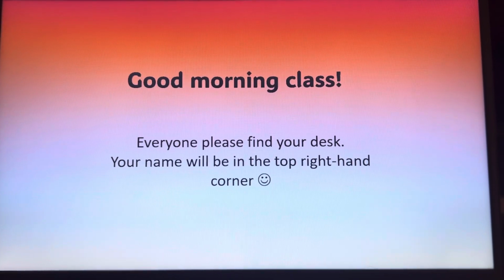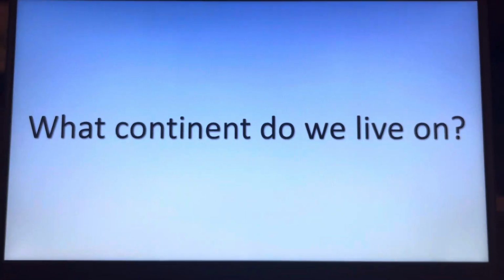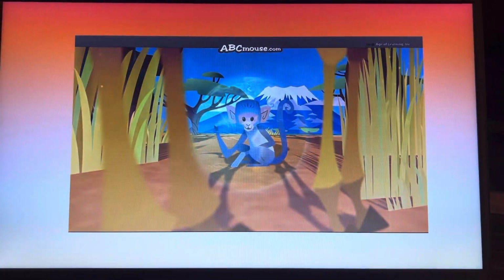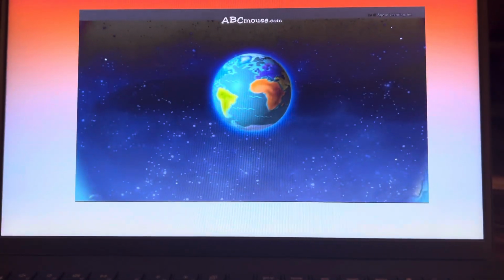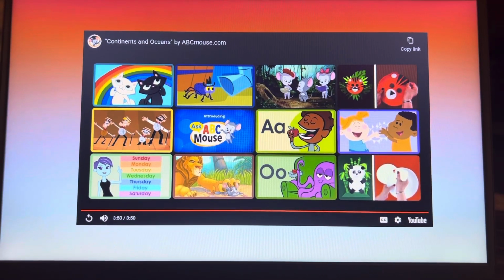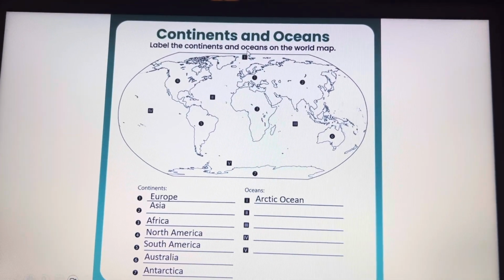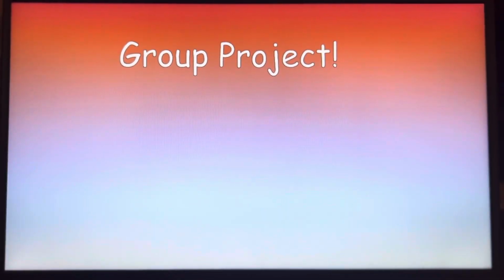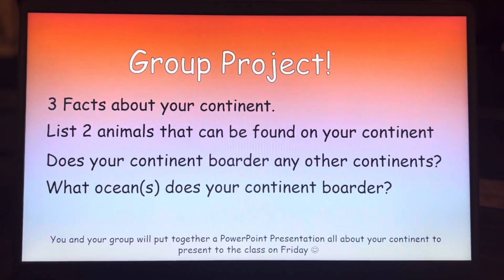Continents and oceans